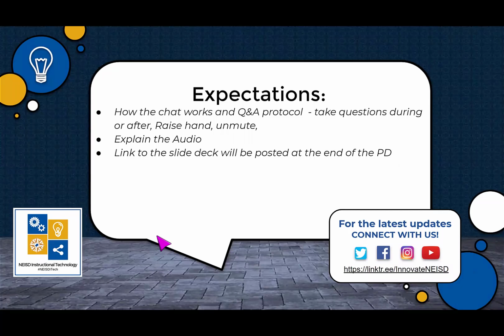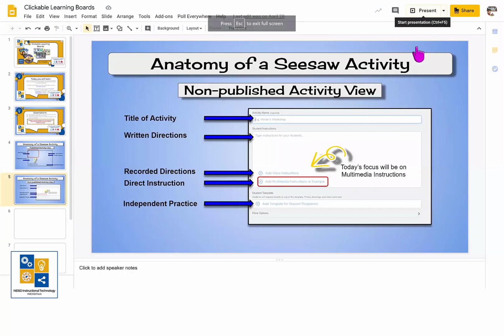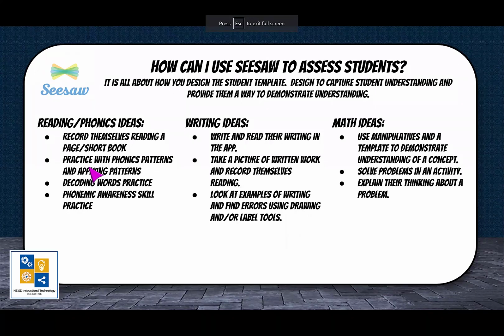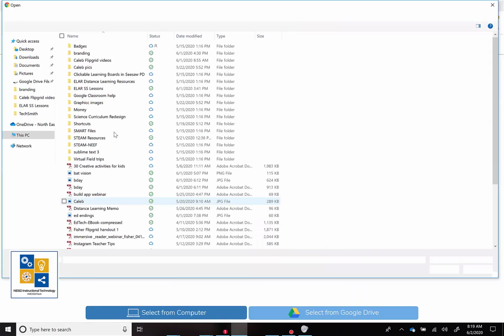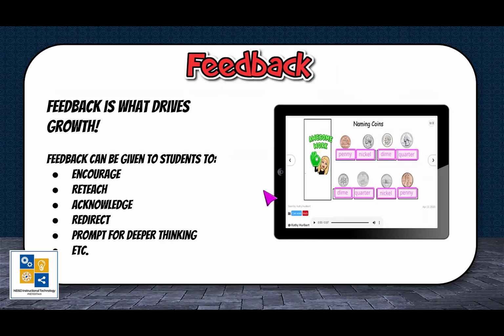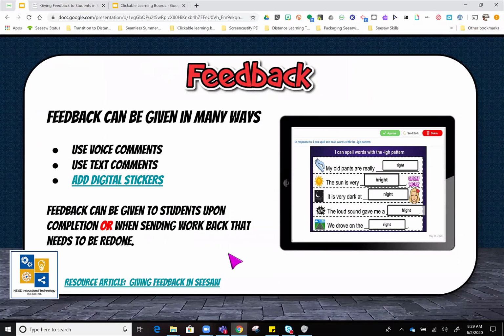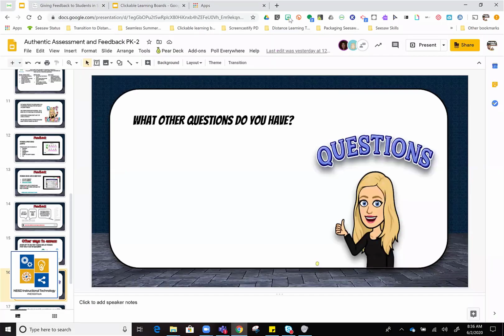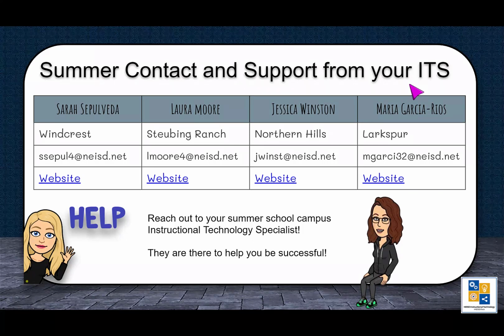Authentic Assessment and Feedback PK-2 Summer School Recorded Webinar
Recorded webinar for PK-2 grade summer school teachers on authentic assessment and feedback in Seesaw.